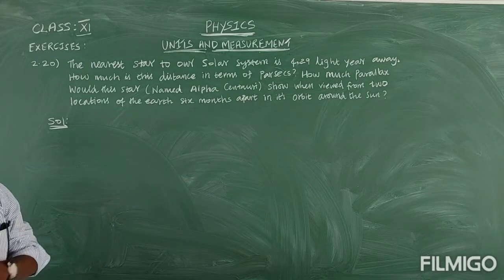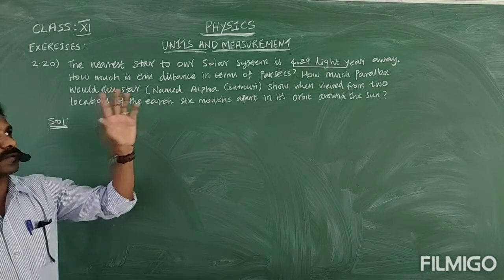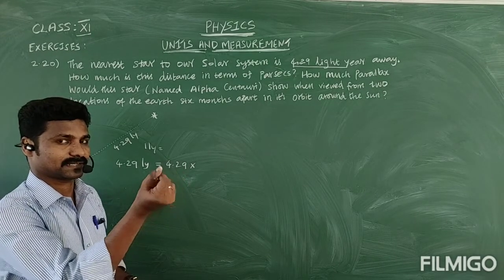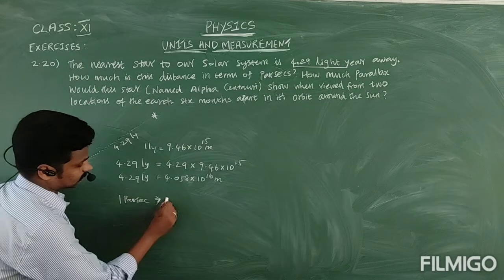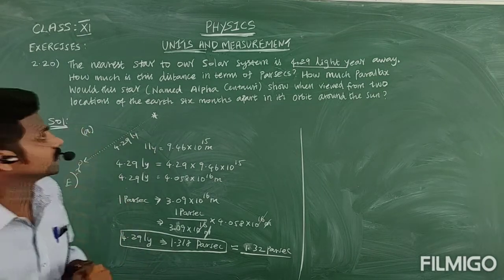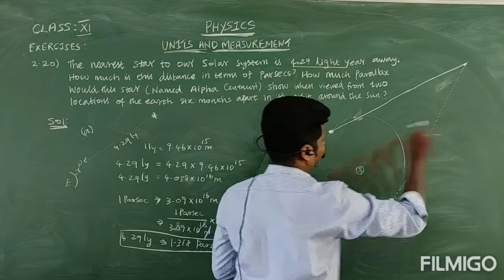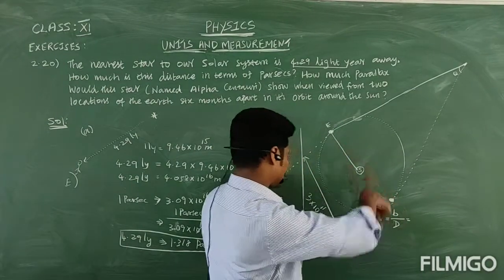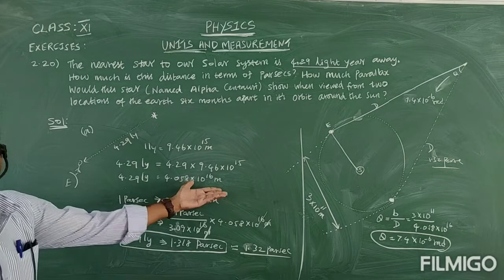CLASS 11 UNITS AND MEASUREMENTS NCERT EXERCISE 2.20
Learn about parsec conversion